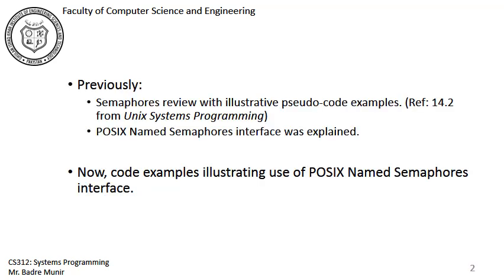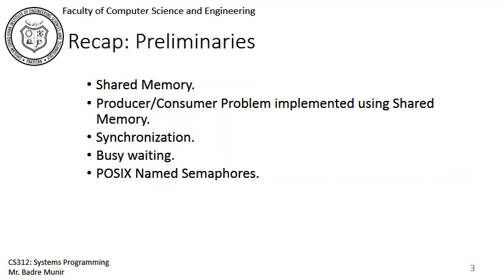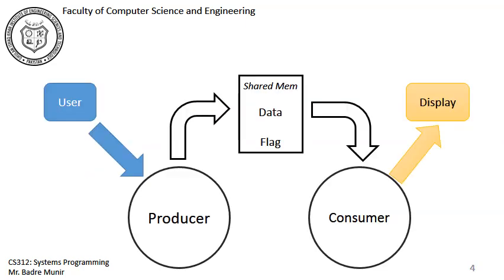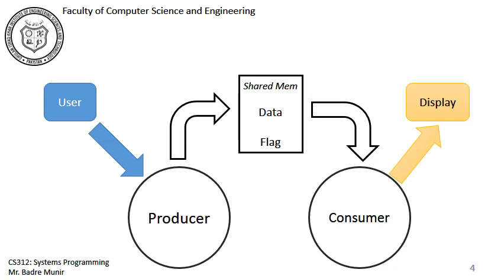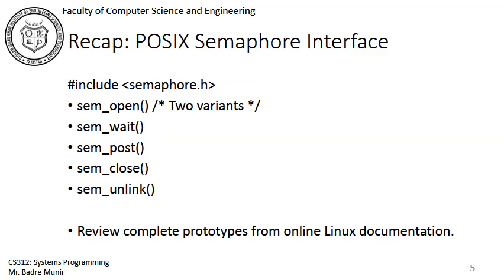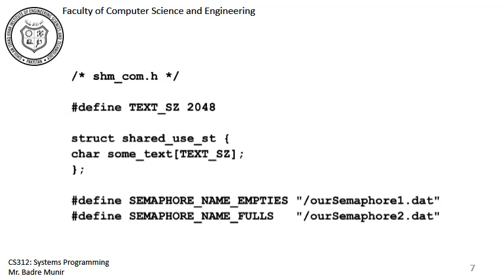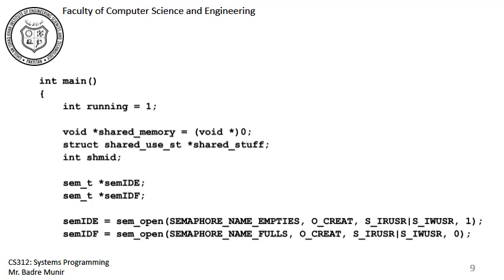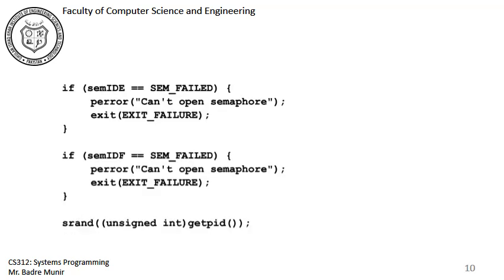Producer Consumer Problem, Shared Memory, Named Semaphores [1 of 3]